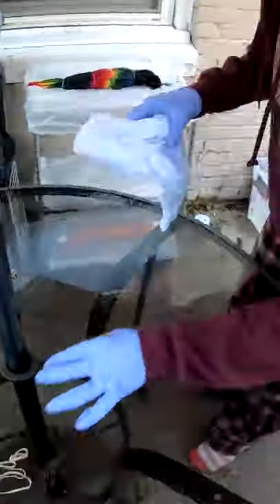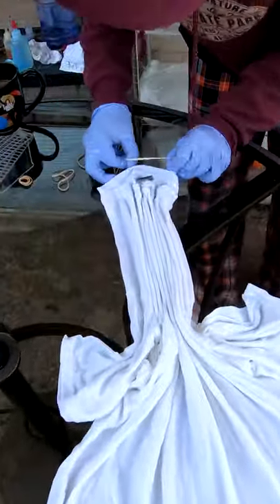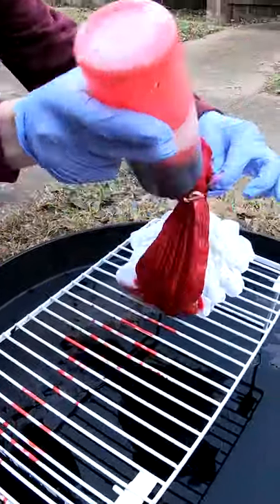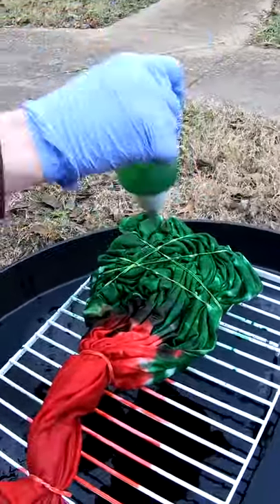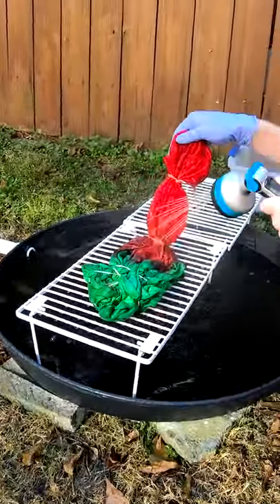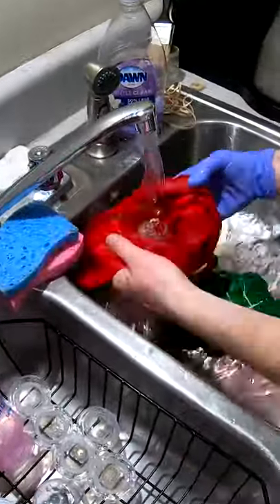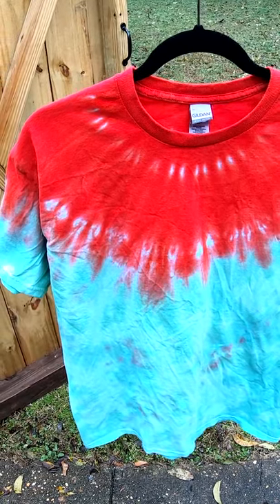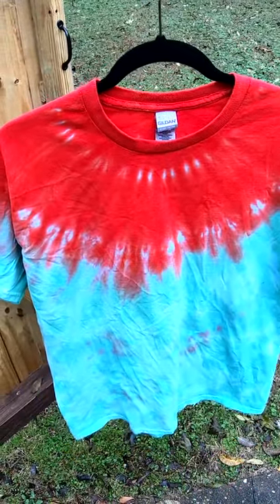Watermelon Yoke Tie-Dye Tee Start To Finish Short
We attempted our first watermelon yoke tie-dye tee. We plan to go back afterwards and add on the seeds. What do you think?